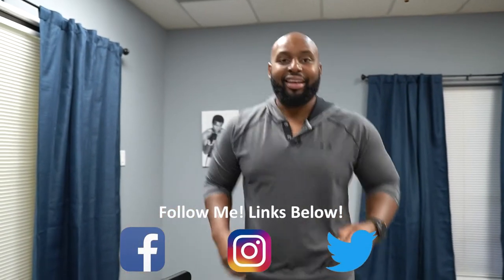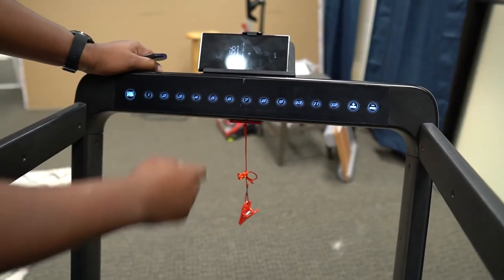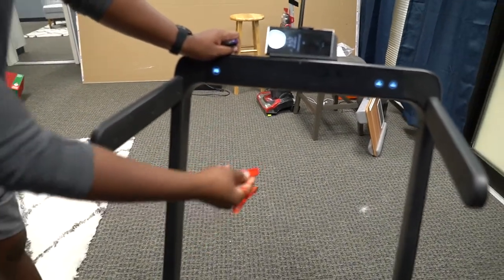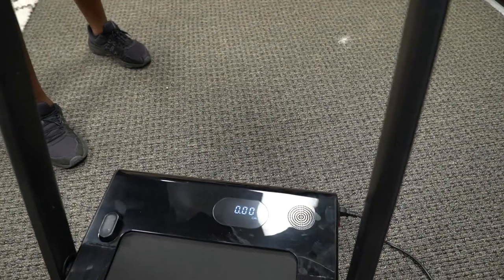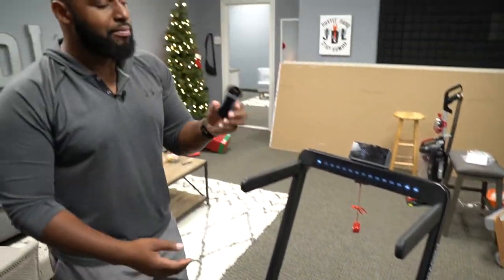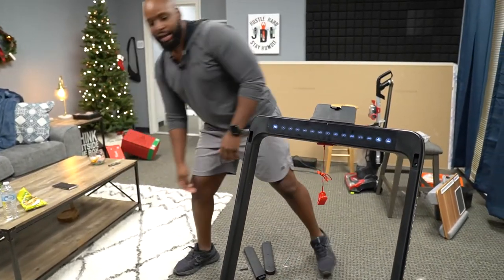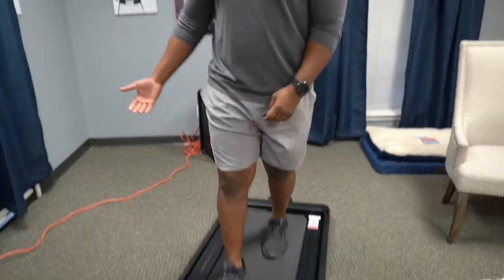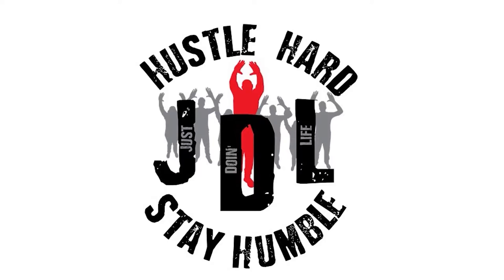Mobvoi Treadmill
Mobvoi Home Treadmill